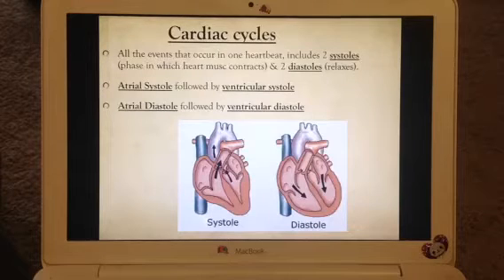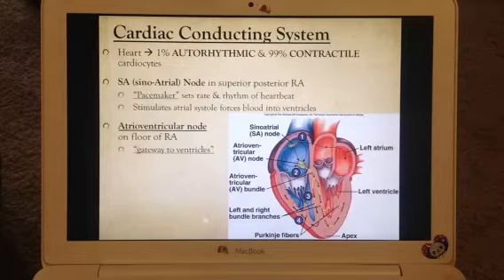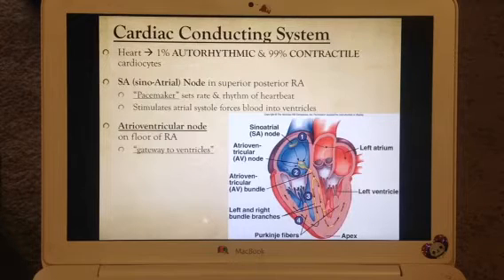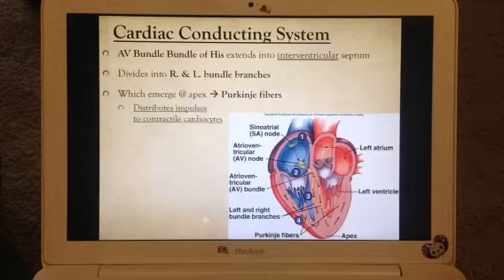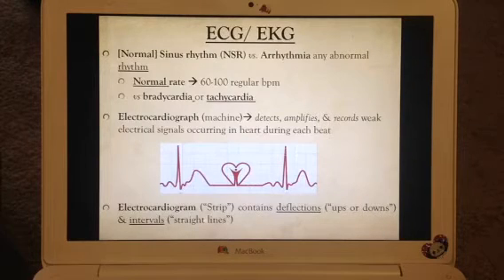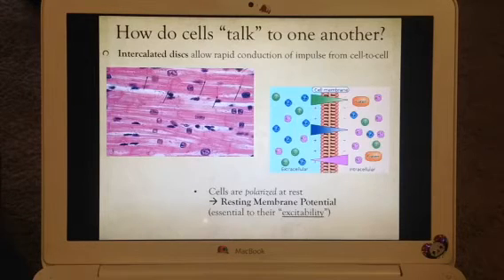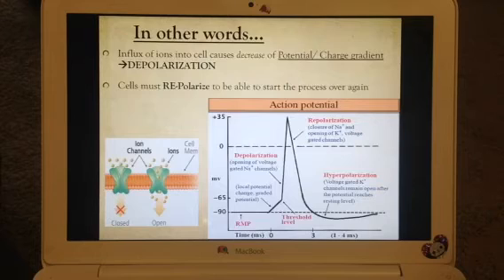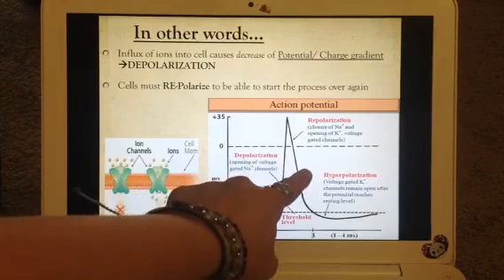BSC2086L Ex. 29 Cardiac Conduction (Part 1 of 2)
Professor Jesica Abrams
Broward College